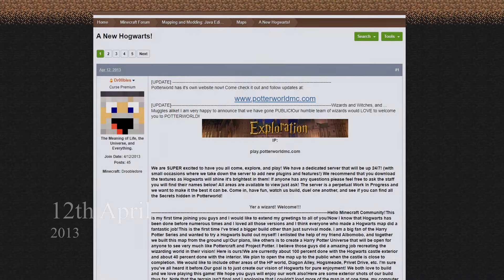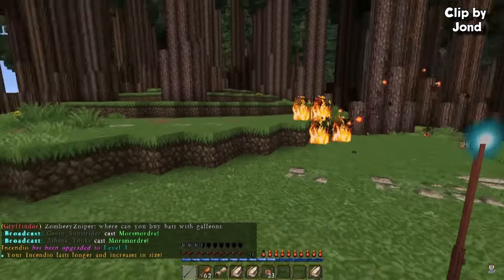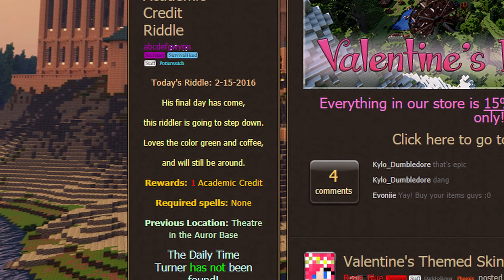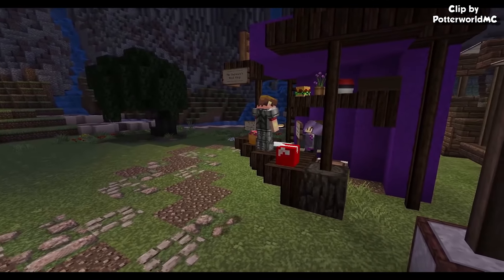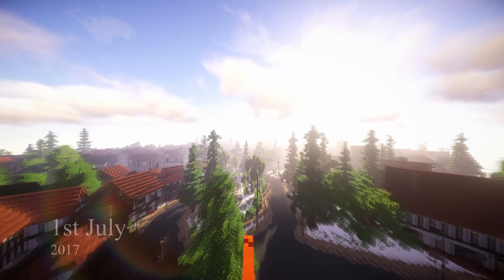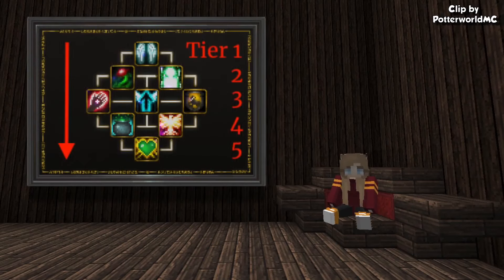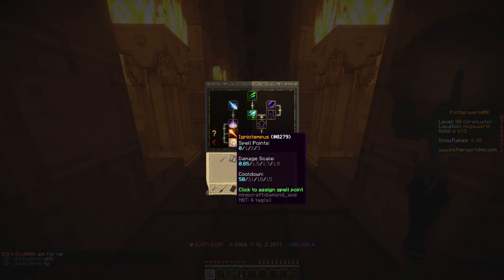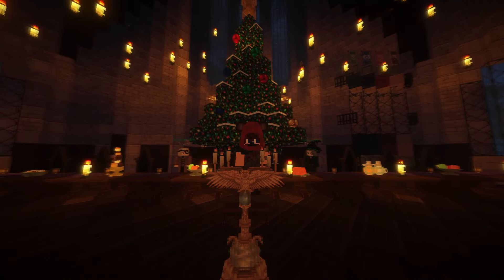The Harry Potter Minecraft MMORPG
The Complete History of the Harry Potter Minecraft MMORPG PotterworldMC (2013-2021). This video covers all the important events of the PotterworldMC Minecraft server.

Potterworld is an amazing Minecraft MMORPG that allows you to become a wizard and explore the huge custom-built map while fighting mobs, going to classes, doing quests and so much more!

Server IP: play.potterworldmc.com (Mc version 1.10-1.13)

I am kmaxi and on my channel, I upload Minecraft videos and which mainly focus on hypixel and Wynncraft.

Many of the clips used in this video were not recorded by me. There are a few reasons why I didn't get all clips myself. The first one is that the server has changed a lot which makes me unable to record old gameplay myself. The second reason is that replay mod is not allowed on the server which means I can't get good cinematics myself. So here follows a list of all the videos that I used clips from:

Also, credit to potterworld for making the droobledore render that is seen in the thumbnail and taking the amazing screenshot of their castle in the thumbnail.